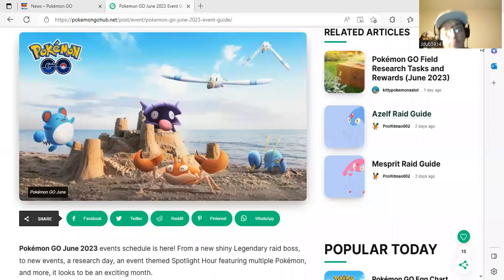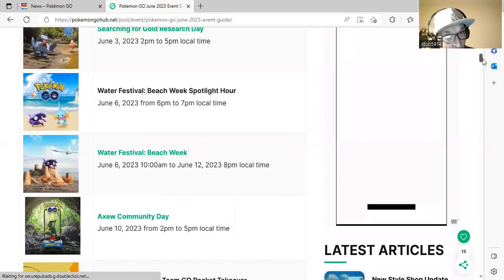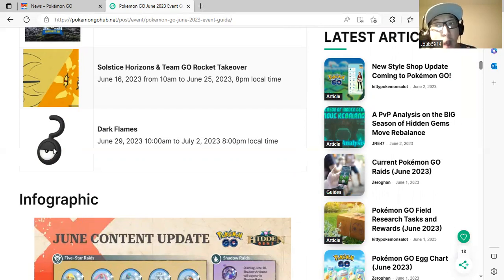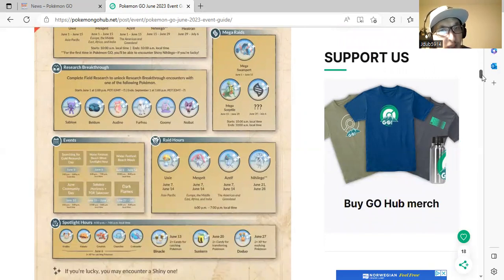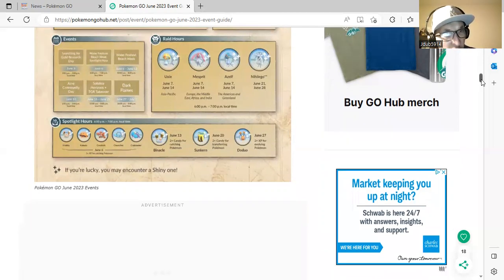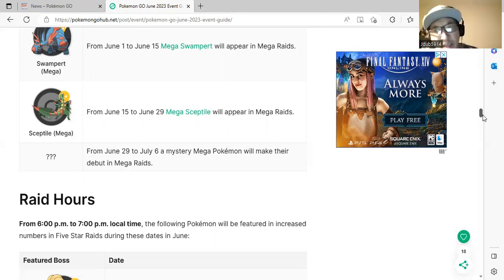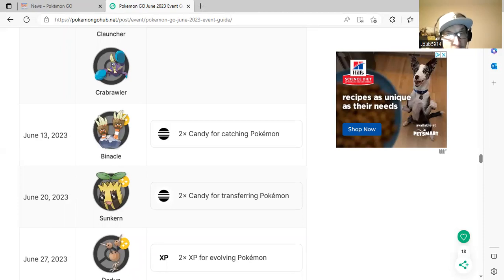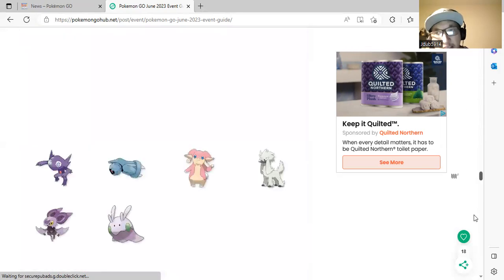Exciting things are happening in the month of June!